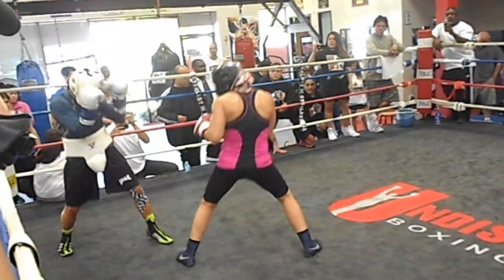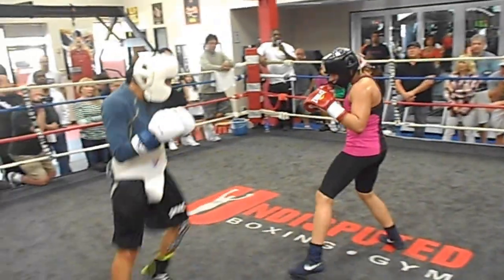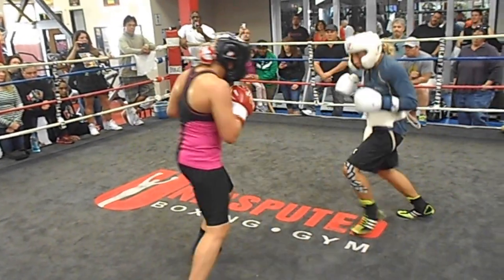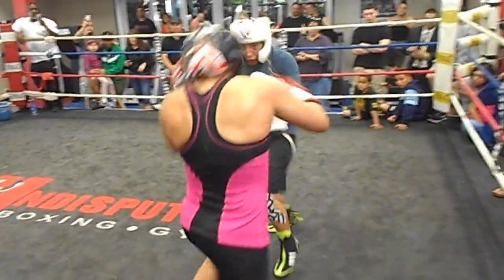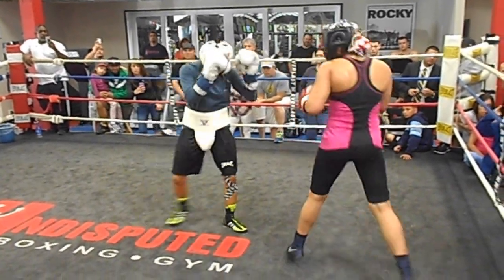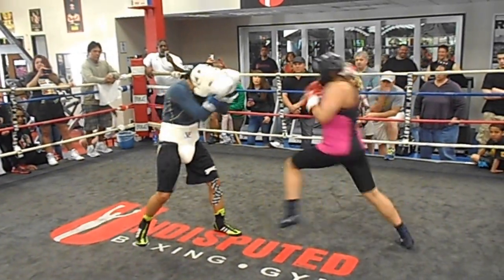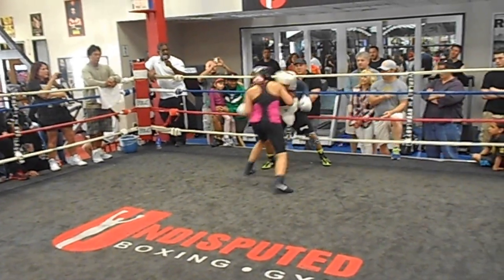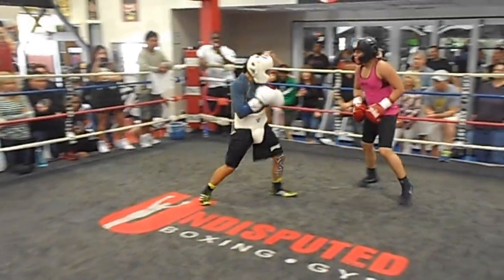Carina Moreno & Marlen Esparza Sparring @ Undisputed Boxing Gym.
Sparring day at Undisputed Boxing Gym in San Carlos, CA with WBA Flyweight Champion Carina Moreno & 2012 USA Bronze Medalist Olympian Marlen Esparza.